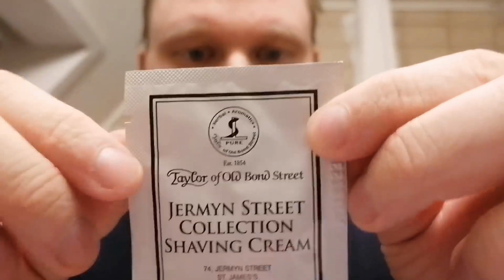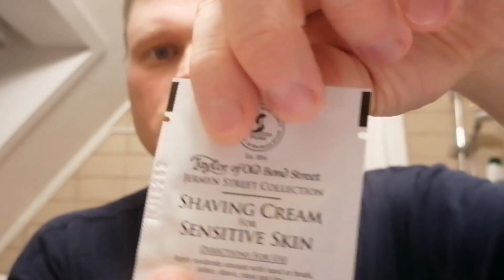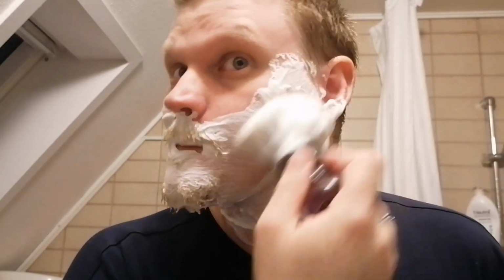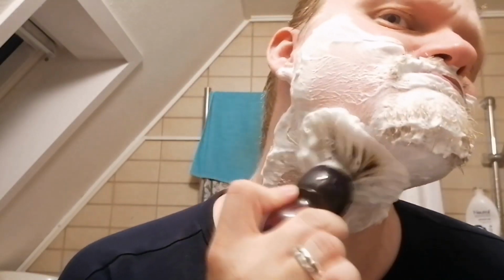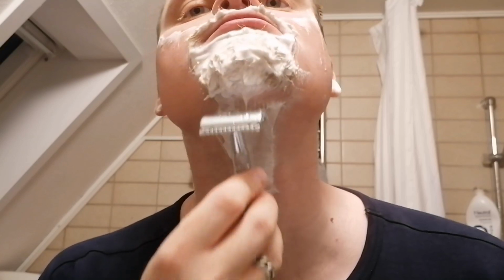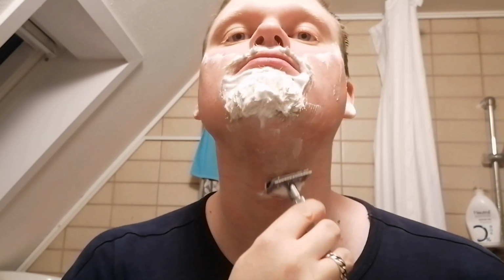TOBS Jermyn street review | Yaqi Cobbed | Yaqi purple haze